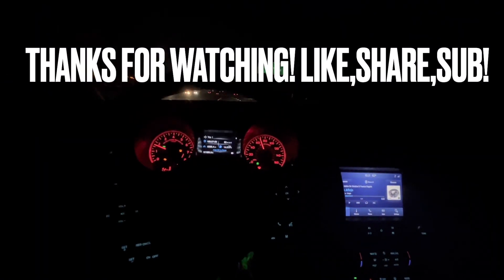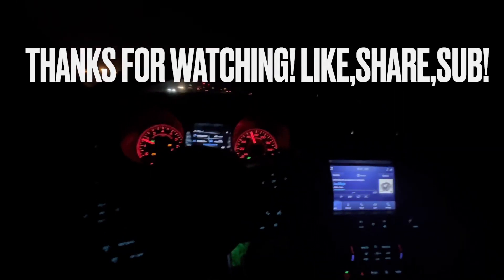2021 Mustang GT VS Porsche GT3 & Mercedes Benz C63S AMG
2021 Mustang GT(headers/e85 Lund tuned) vs Porsche GT3 (unknown mods/auto) and Mercedes Benz C63S AMG (down pipes/intakes/tune)
*All videos highly edited to look real*